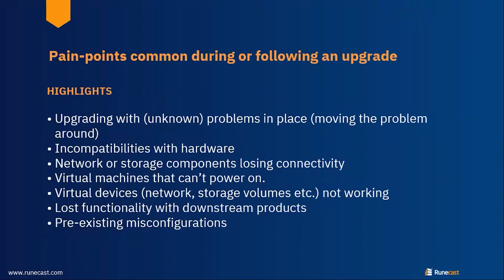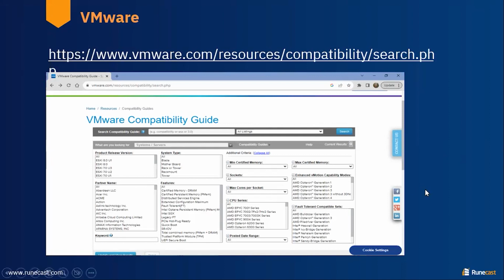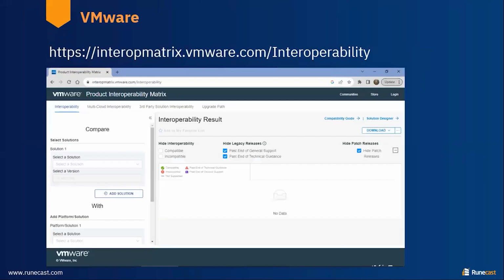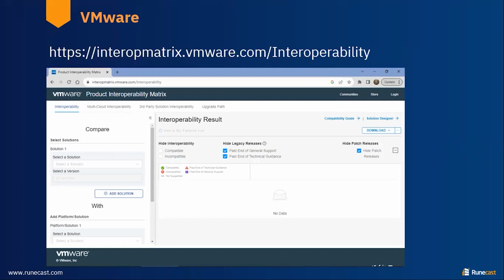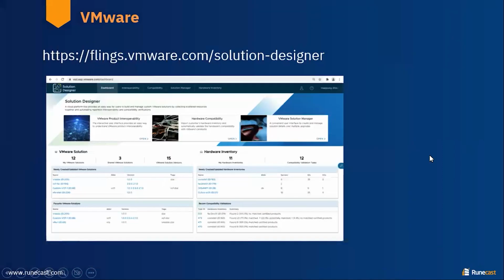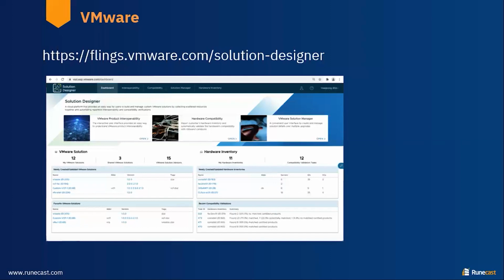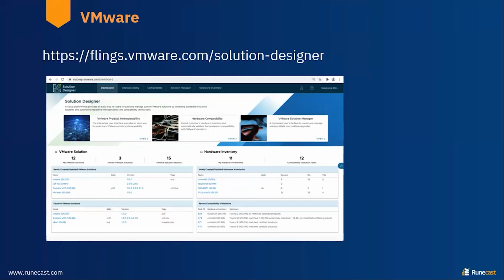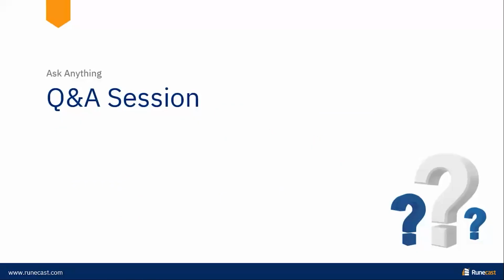Back to School with Runecast 2/6 - Wade Carlsen: VMware vSphere Upgrades & Hardware Compatibility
🔹 Session from September 7, 2023

If you are an IT professional looking to optimize your VMware vSphere environment and ensure smooth upgrades while maintaining seamless hardware compatibility, this webinar is just what you are looking for. It is designed to equip attendees with the knowledge and expertise to confidently plan and execute vSphere upgrades.

▶️ Watch this session for the key takeaways:

🟦 Understanding VMware vSphere Upgrades: Get an in-depth overview of the upgrade process for VMware vSphere. Learn how to identify potential pitfalls and prepare a comprehensive upgrade plan.

🟦 Leveraging Runecast for Seamless Upgrades: Discover how this intuitive platform helps you identify and resolve potential issues before they become critical problems. See how Runecast's real-time, automated analysis ensures your vSphere environment stays healthy throughout the upgrade process.

🟦 Ensuring Hardware Compatibility: Hardware compatibility is crucial for the optimal performance of your VMware vSphere environment. Learn how to validate and maintain compatibility with the latest hardware offerings using Runecast's robust hardware compatibility checks.

🟦 Best Practices & Pro Tips: Benefit from practical tips, dos and don'ts, and common troubleshooting scenarios.

🟦 Interactive Q&A Session: Take advantage of this opportunity to gain personalized guidance for your specific upgrade challenges.

The session is led by a seasoned VMware expert Wade Carlsen, who will share valuable insights, best practices, and hands-on strategies to make your upgrade process efficient, secure, and successful.

⏺ Runecast Back to School Webinar Series⏺

Going back to school doesn’t have to be stressful! We have prepared an exciting immersive webinar series tailored to empower IT professionals and VMware enthusiasts with the skills, knowledge, and strategies to excel in the VMware space. Get yourself ready for the school start "the Runecast way" and join us for a number of webinars hosted by our experts who will help you navigate the complex world of virtualization, cloud, and emerging technologies.

Understand the intricacies of securing virtualized landscapes, from implementing stringent access controls to safeguarding VMs and critical data. We'll also delve into the unique compliance requirements that are specific to the realm of virtualization.

📆 Sep 7: VMware vSphere Upgrades & Hardware Compatibility

Dive deep into the essentials of upgrading your vSphere infrastructure, ensuring that your existing hardware is compliant, and achieving the utmost efficiency and stability from your environment.

Discover effective strategies to troubleshoot common VMware issues and optimize your environment to prevent configuration drift. This session will equip you with the tools and knowledge to maintain a consistent and high-performing VMware setup.

📆 Oct 5: Hybrid and Multi-Cloud Security and Compliance

As businesses evolve, there's a soaring need to extend on-premises virtualized setups to the clouds. Learn about VMware's robust solutions tailored for this transition, and get acquainted with methods to run these systems in a secure and compliant manner.

📆 Oct 19: Emerging Technologies in the VMware Ecosystem

The tech landscape is ever-evolving. Stay ahead of the curve by exploring the latest innovations related to VMware, including containerization using Kubernetes, cloud-native apps, edge computing, and integrations with major public cloud platforms.

📆 Nov 2: VMware Certifications: Your Path to Expertise

Thinking of elevating your professional stature with VMware certifications? We'll guide you through the variety of certification programs offered by VMware and provide insights on how to successfully attain these valued credentials.

🔔 Sign-up for the series anytime and get exclusive access to all past recordings, as well as invites for all upcoming sessions 👇

Whether you're a seasoned pro or a budding enthusiast, our webinar series promises actionable insights and a thorough understanding of the VMware ecosystem. Save your spot(s) today and see you in school!